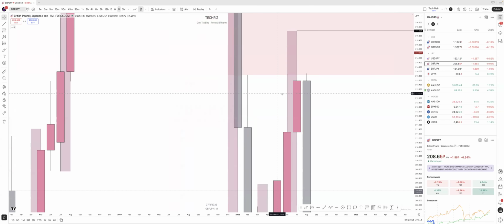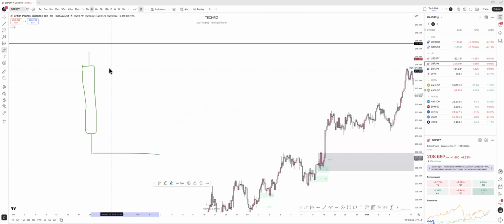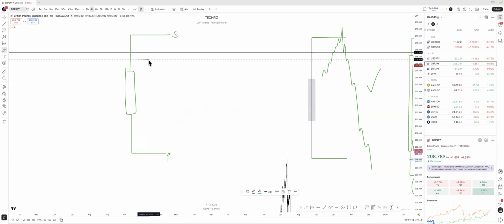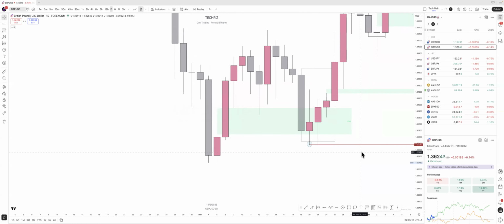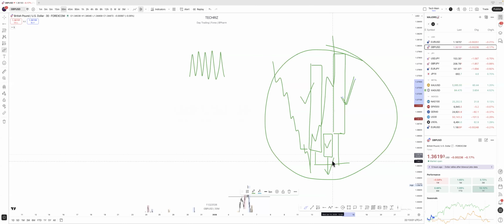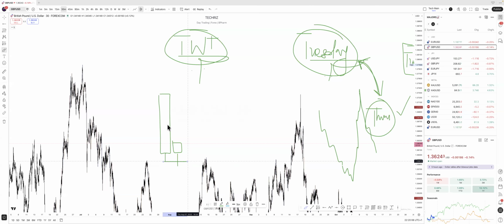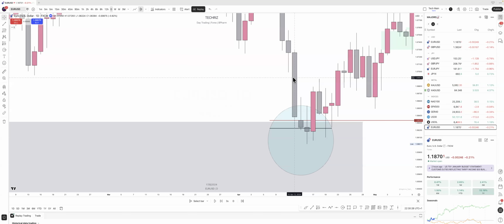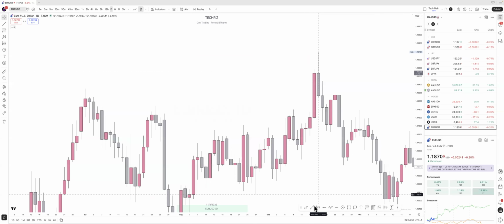RANGE Trading ( PSYCHEDELIA 2026 TECHRIZTM MENTORSHIP)